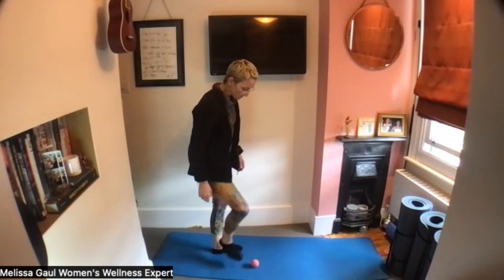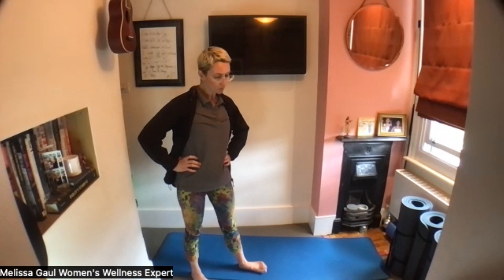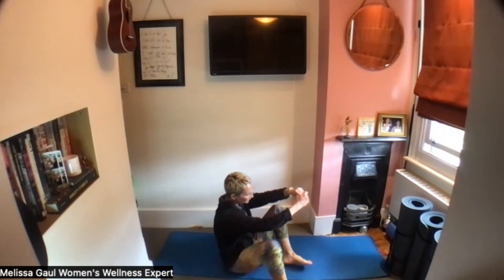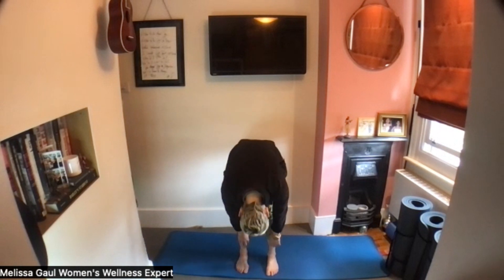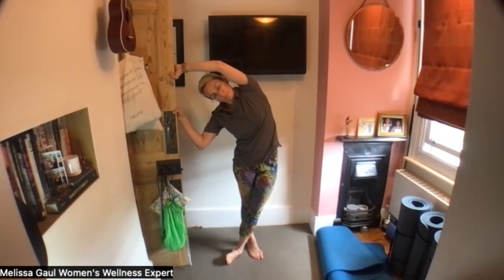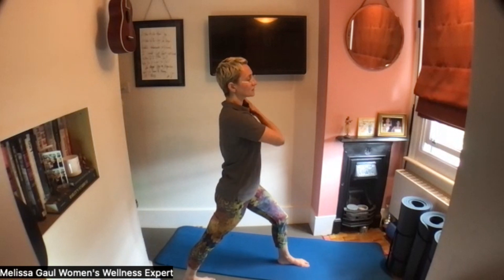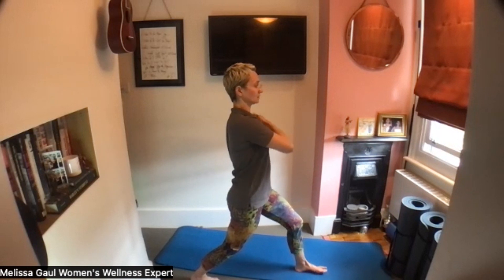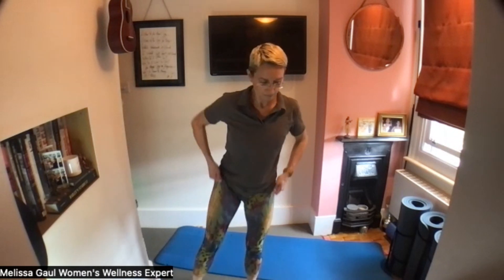mobility release self care 120823